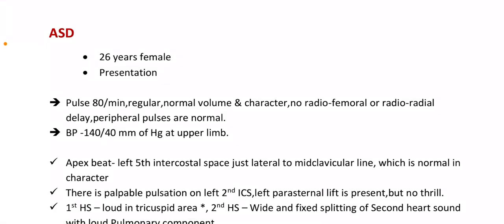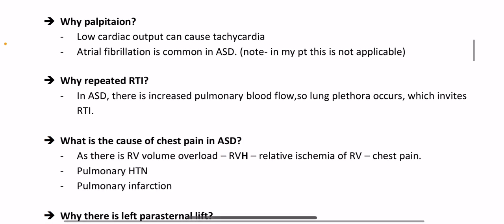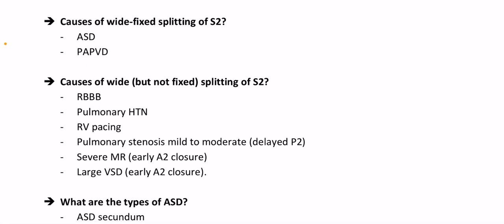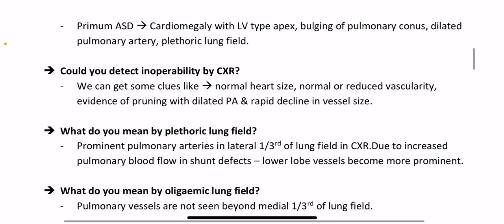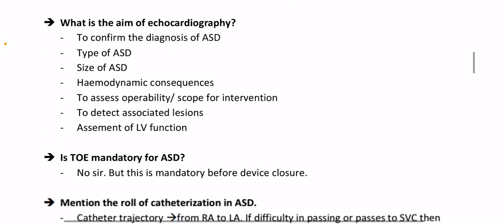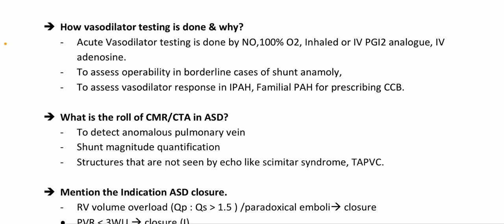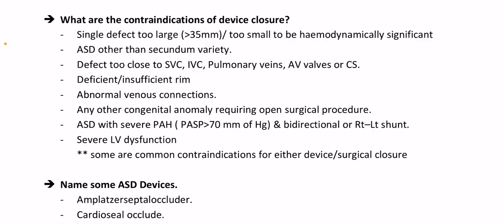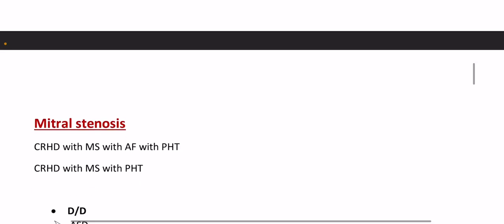ASD (Short Case)